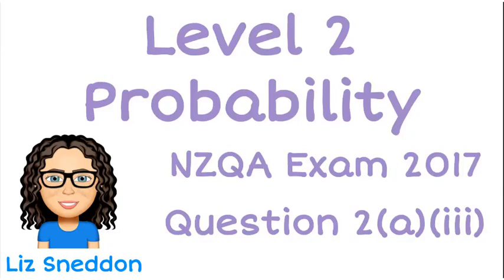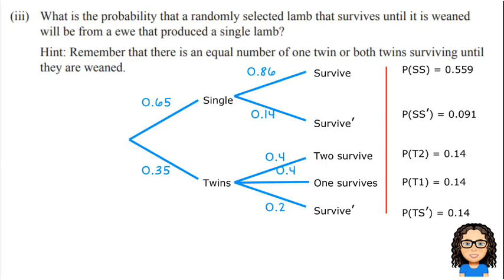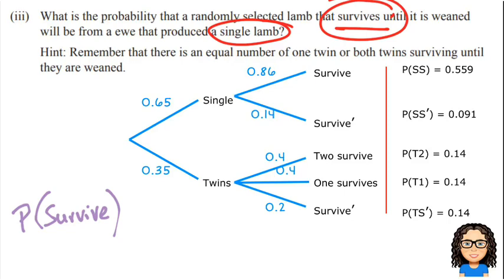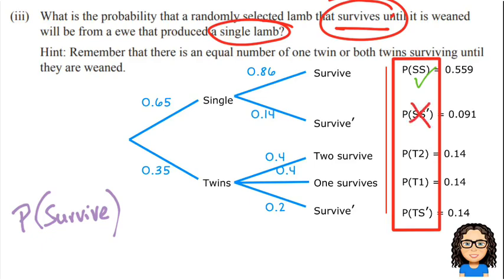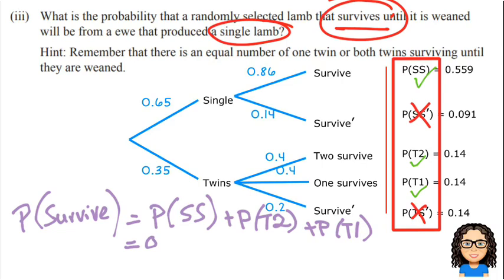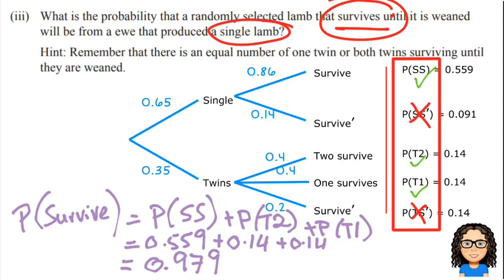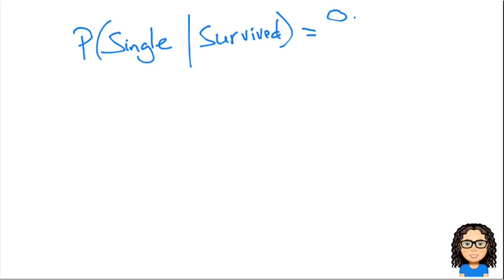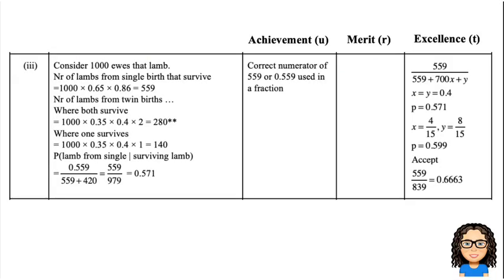2017 level 2 probability nzqa exam answers: q2a(iii)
2017 level 2 probability nzqa exam answers: q2a(iii)